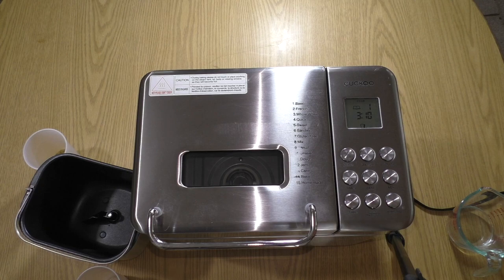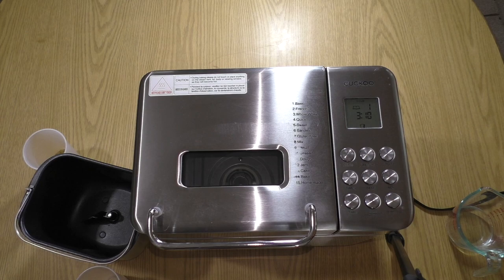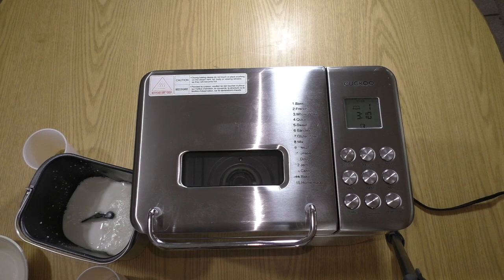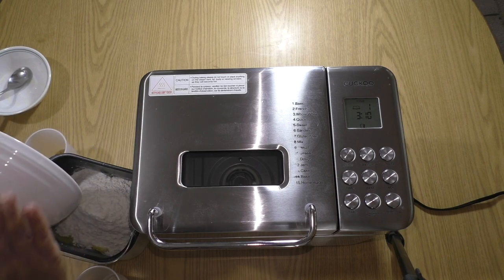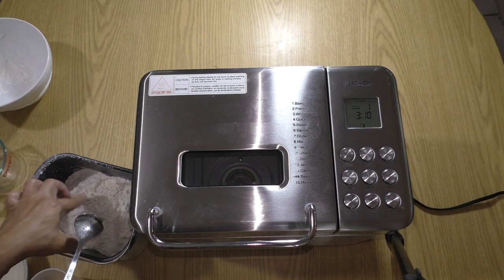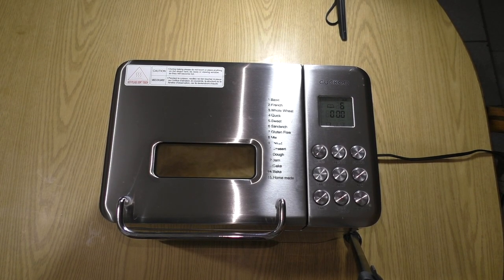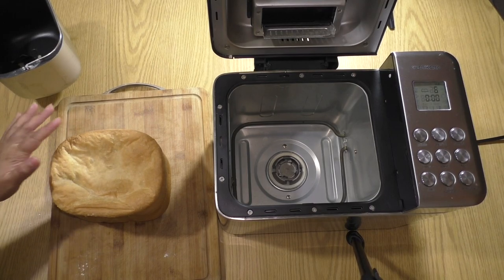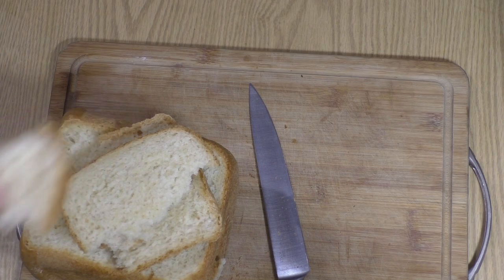Cuckoo Bread Maker / Easy Sandwich Bread Recipe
Cuckoo Bread Machine / Sandwich Bread Recipe
500g / 3 cups of all purpose flour or bread flour
300 ml of milk 108°
50 ml of water  98°
5 tbsp of melted butter cooled down to 98°
2 tsp of salt
2 tbsp of brown sugar
2 1/4 tsp of yeast